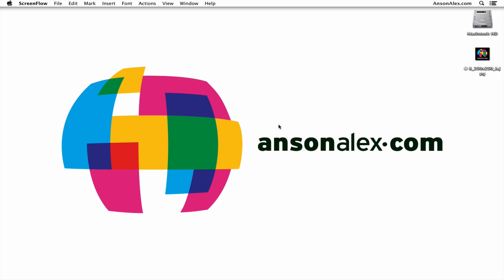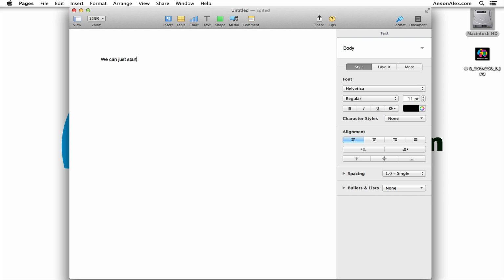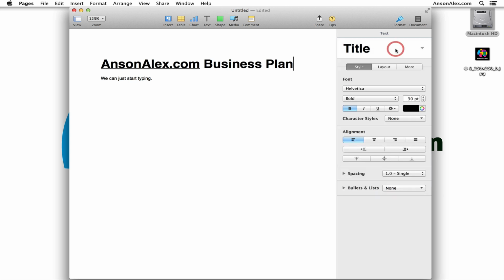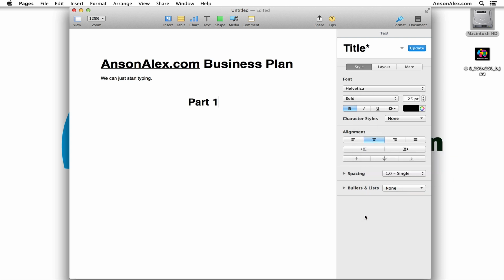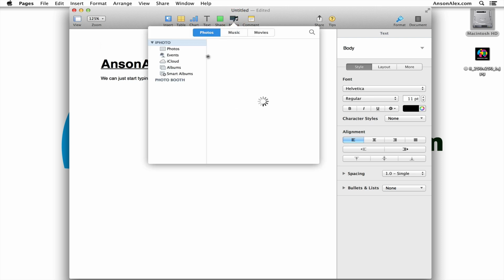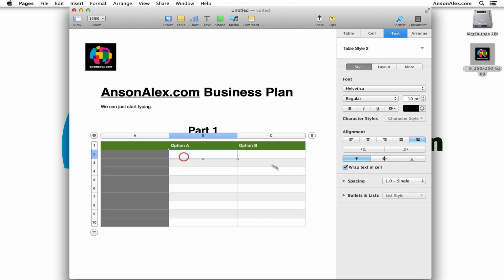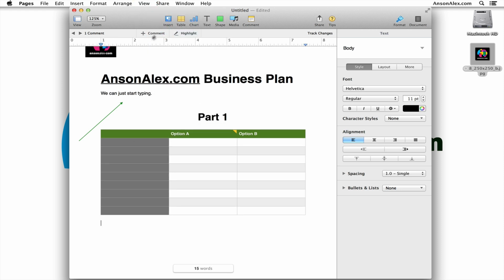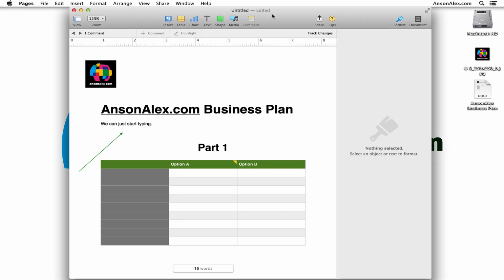How to Use Apple Pages for Mac | Tutorial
Learn how to use Pages for Mac in this introductory tutorial. Explore how to create files, format text and customize settings.